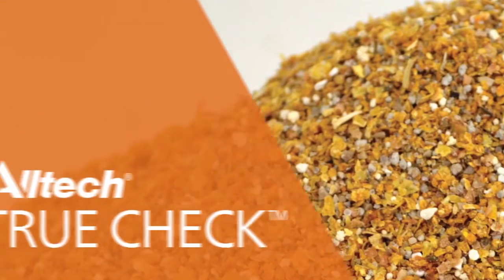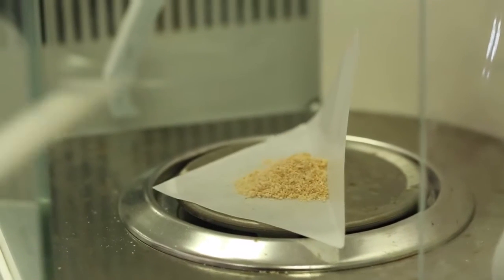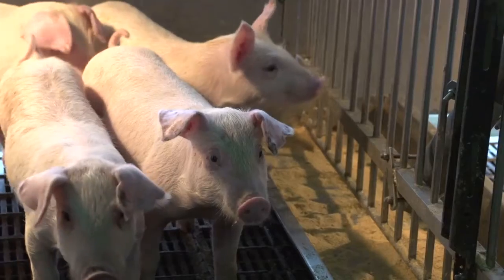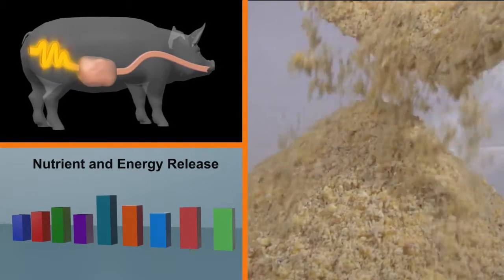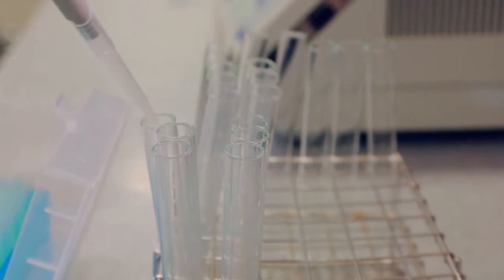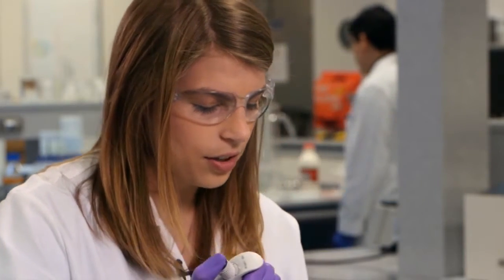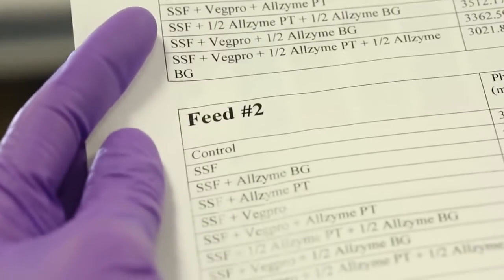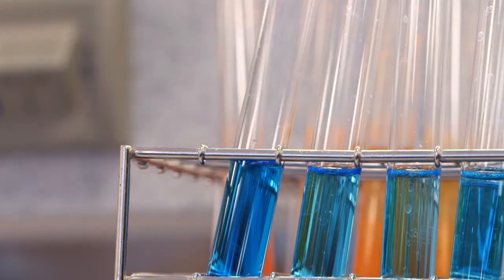True Check for Pigs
With True Check, Alltech gives you insight into the availability of nutrients and energy in your feed.